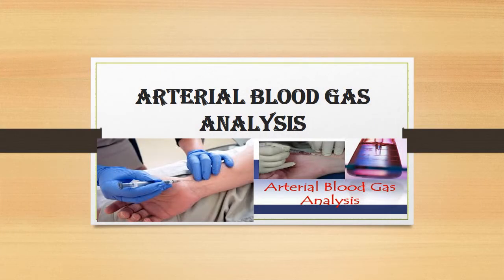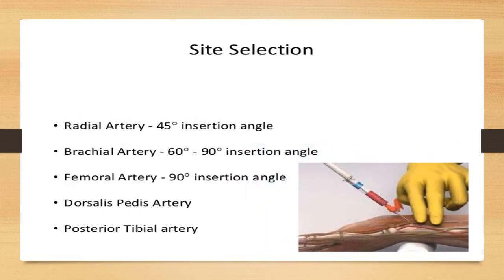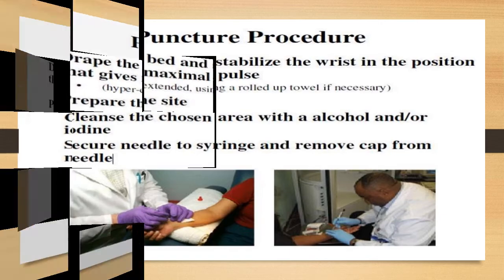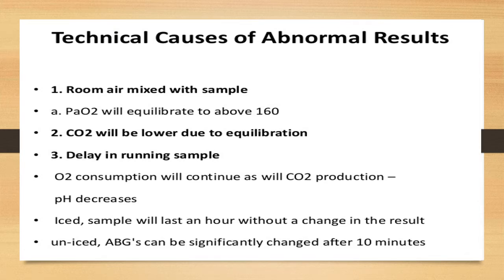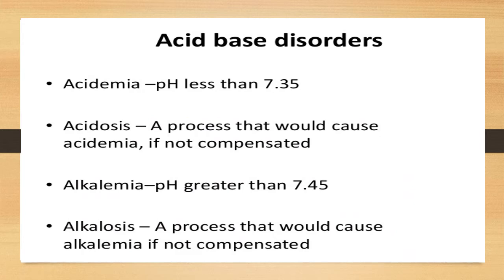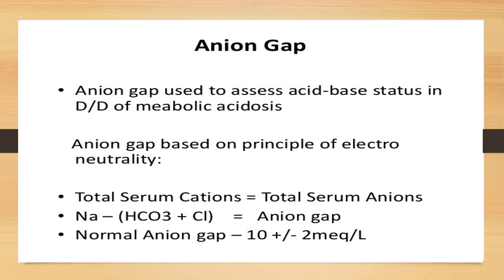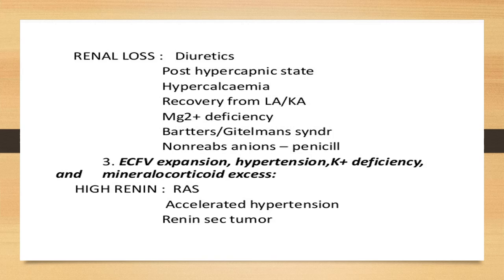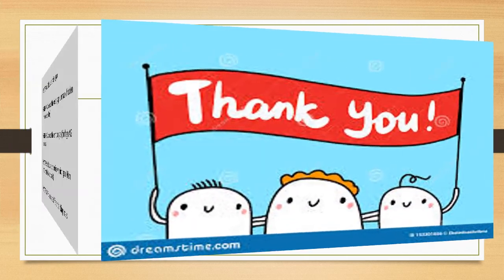Arterial blood gas analysis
ABG Analysis is an essential part of diagnosing and managing a patients oxygenation status and acid base balance